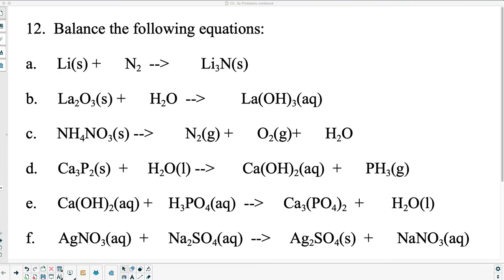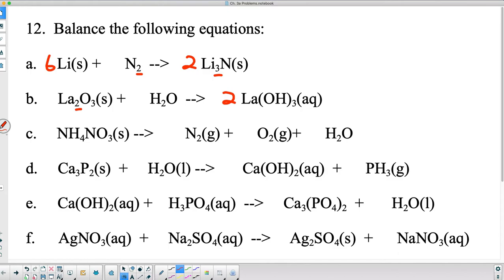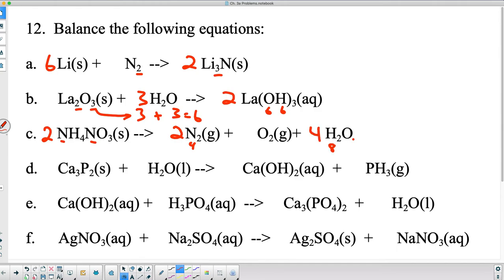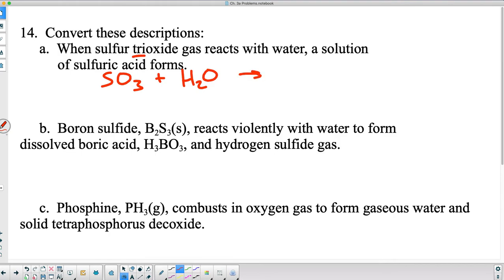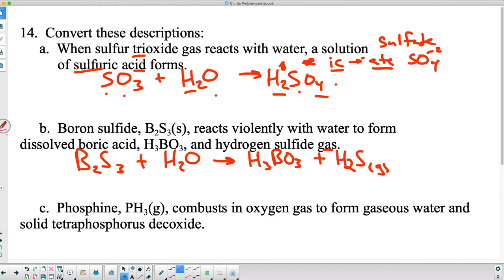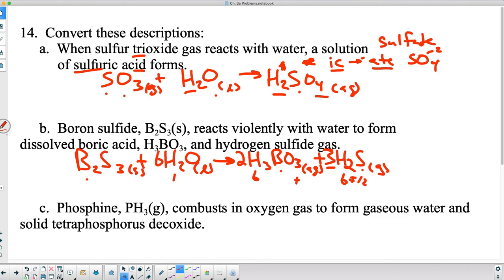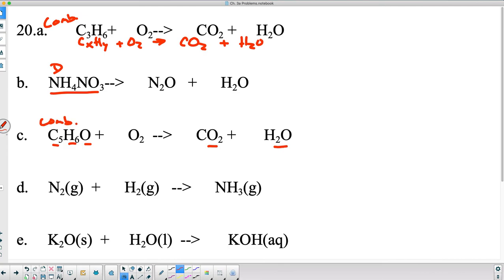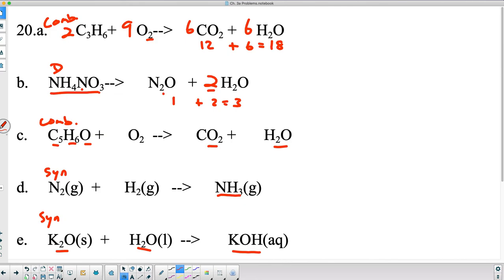Ch 3a 12, 14, 20 Screencast